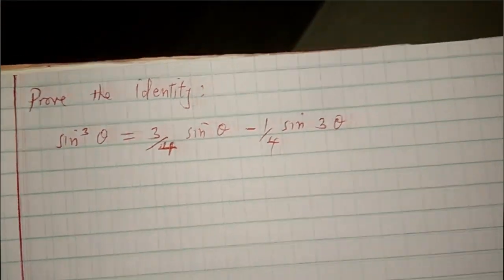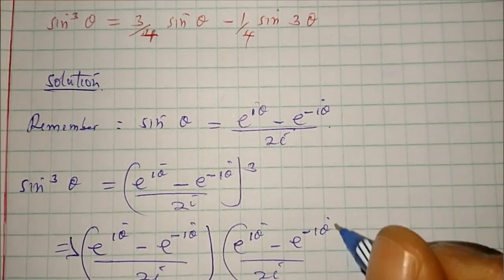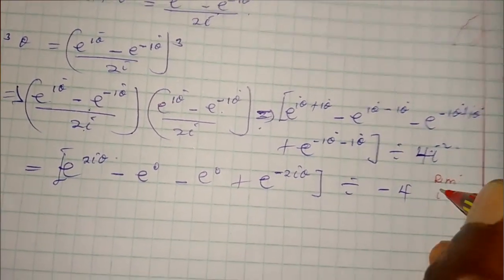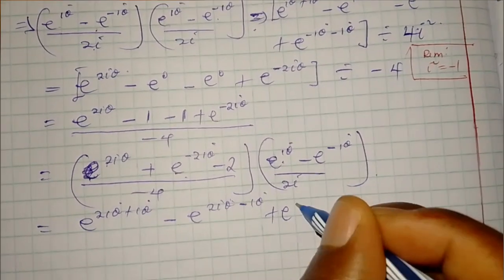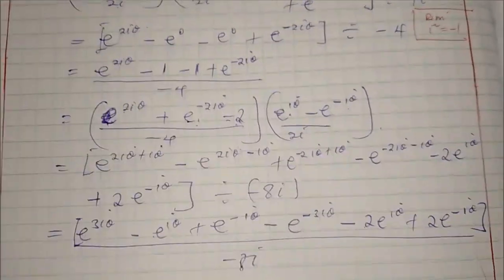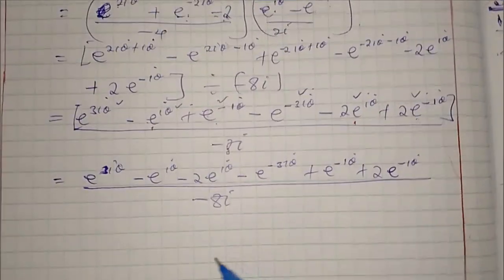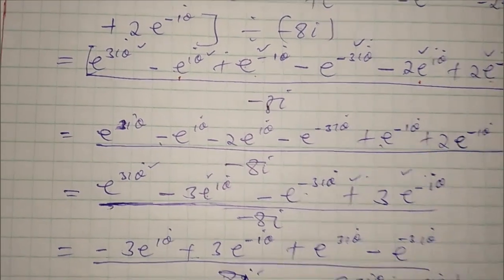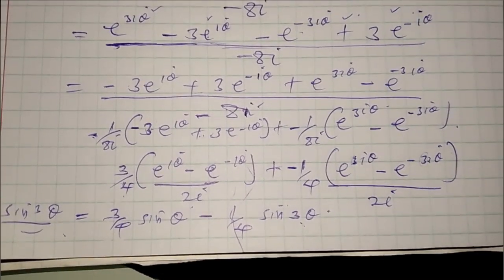PROOF: sin^3 theta = 3/4 sin theta - 1/4 sin 3 theta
De Moivre's Theorem proving identity sin^3 theta